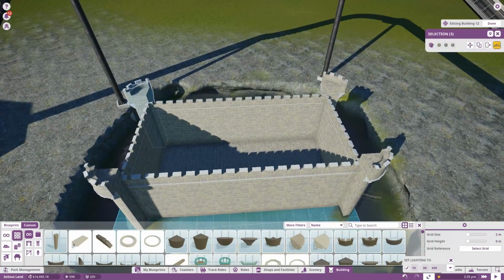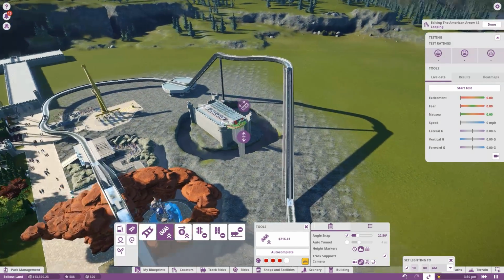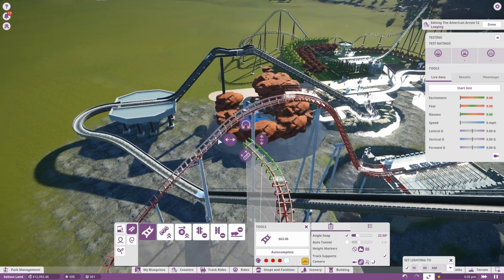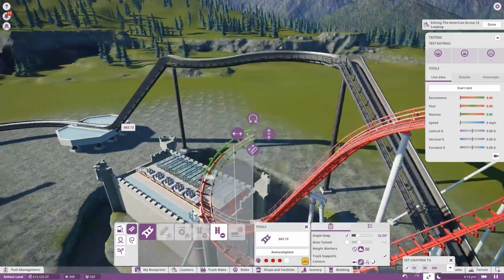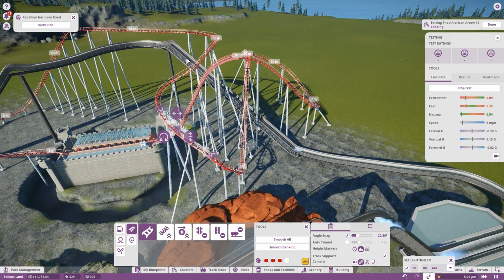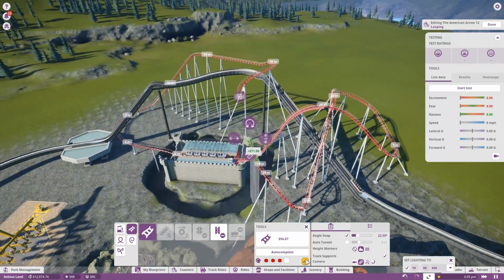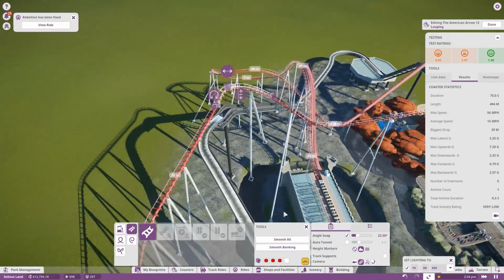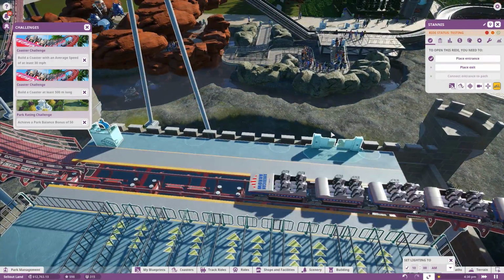Dragonstone - Let's Play Planet Coaster Harder Challenge Mode - 4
Let's Play Planet Coaster's Harder Challenge Mode! In this series we will attempt to make the ultimate Game of Thrones style theme park!